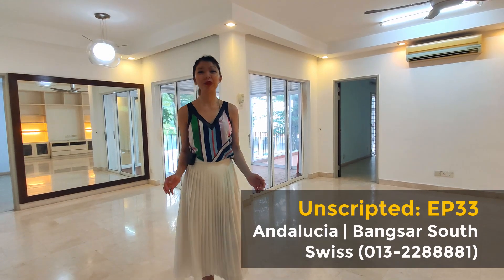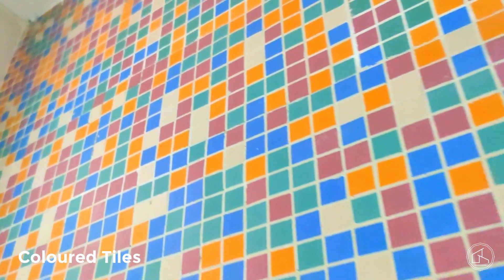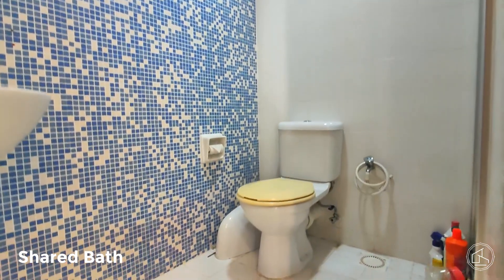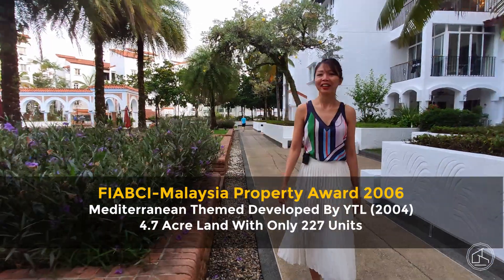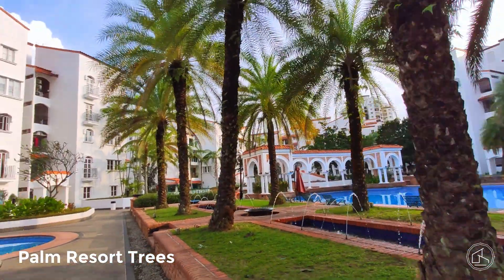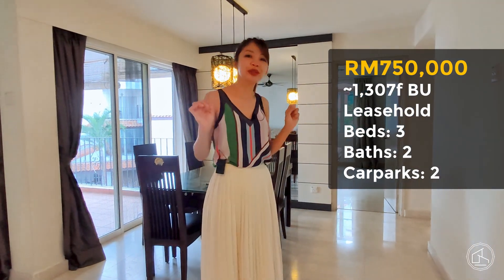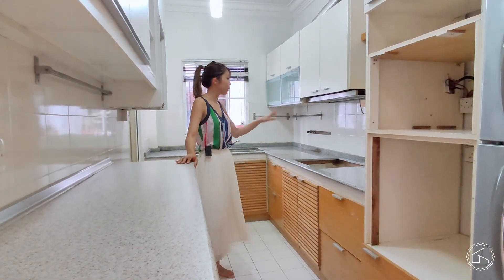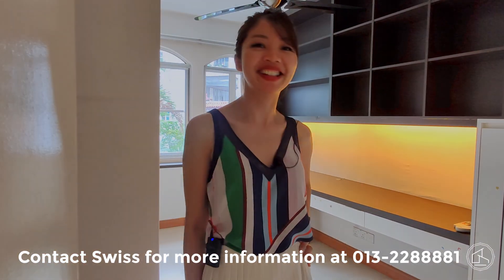Andalucia, Bangsar South | 1,423sf/1,307sf | RM700,000/RM720,000 (Sold)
Andalucia, Bangsar South | 1,423sf/1,307sf | RM700,000/RM720,000

Unit 1
Asking Price: RM700,000
Leasehold (2090)
BU: Appro 1,423sf
Beds: 3
Baths: 2
Carparks: 2

Unit 2
Asking Price: RM720,000
Leasehold (2090)
BU: Appro 1,307sf
Beds: 3
Baths: 2
Carparks: 2

Pros: Central location and ease of access, Spanish award winning desing
Cons: Lack of Public transport

Till then, thank you for making estate sexy again.
SWISS TAN (PEA2710)
FB/IG: Tan Estate Group